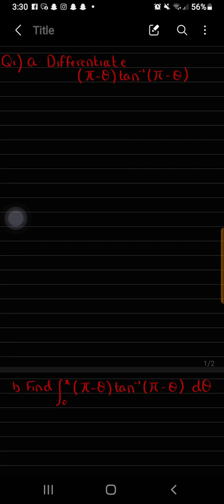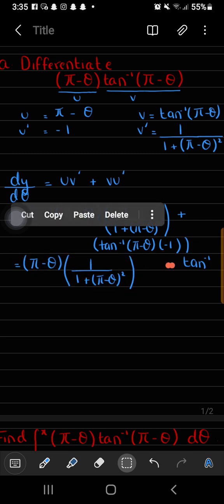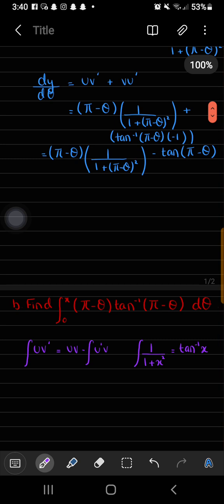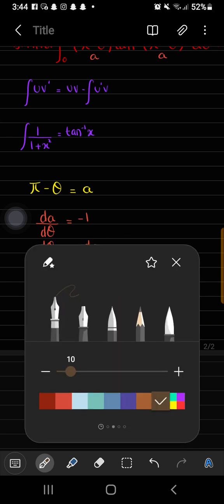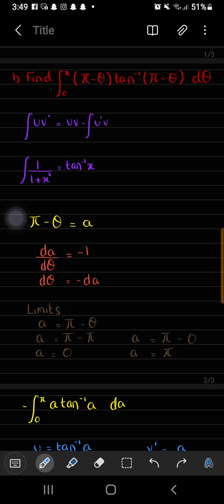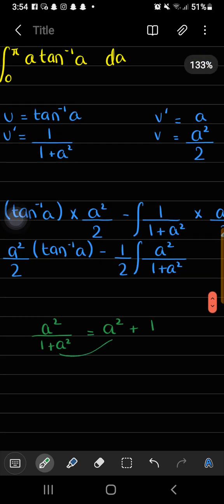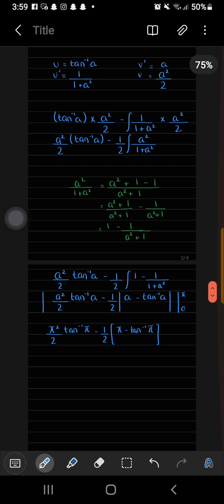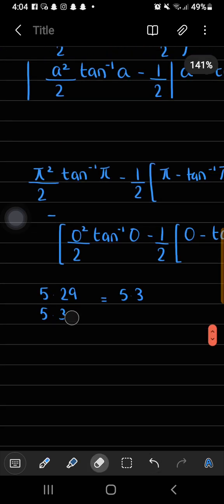Differentiation and Integration | Part 1 | AS Level Further Maths